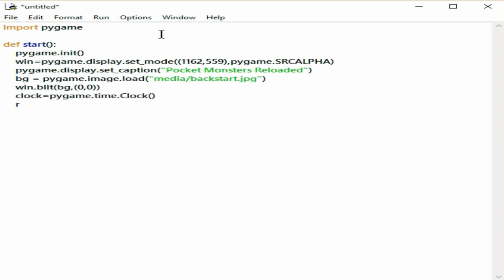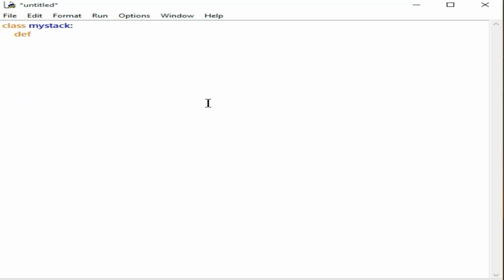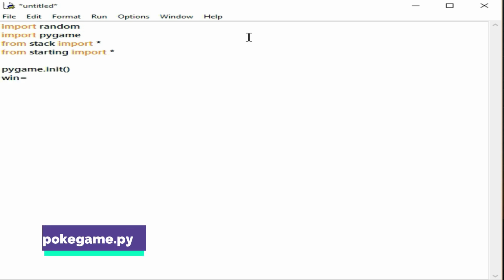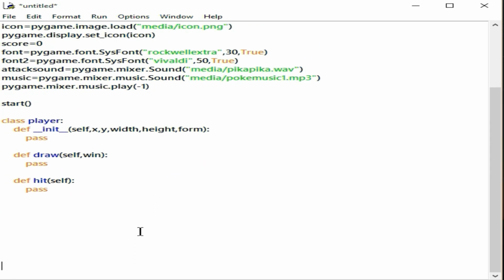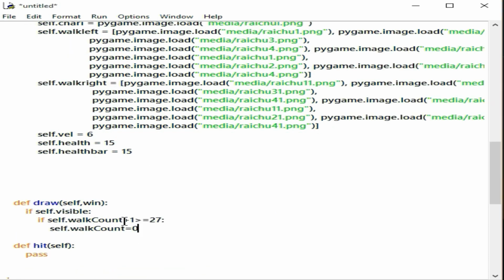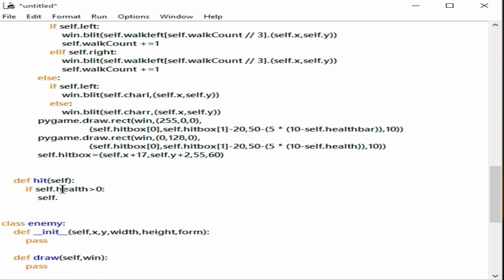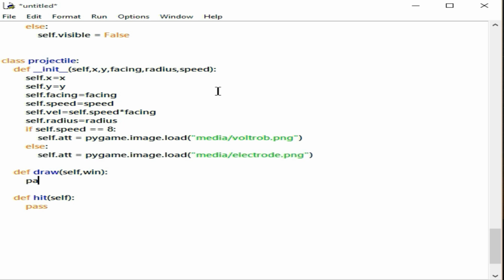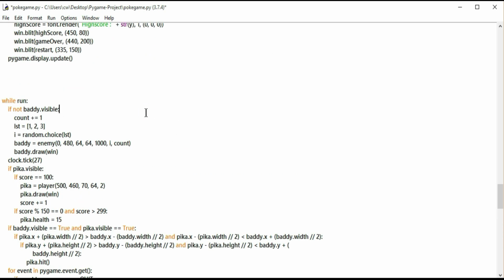Python Project - Pocket Monsters Reloaded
This Project uses Python Pygame library.